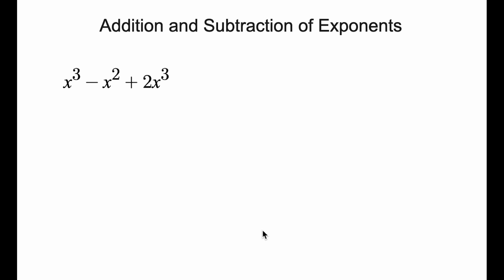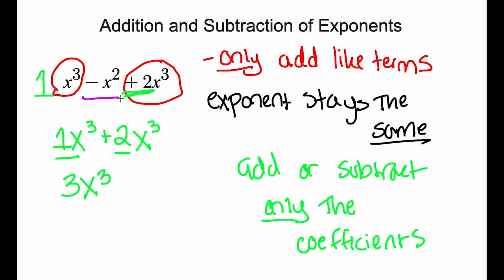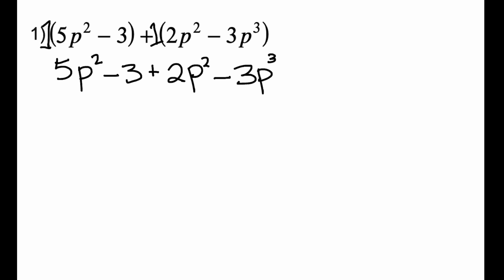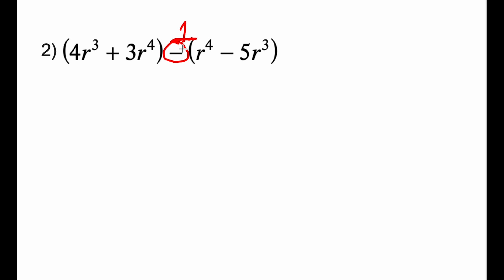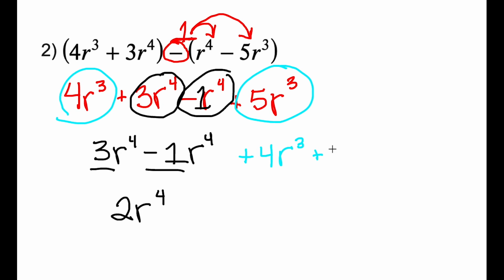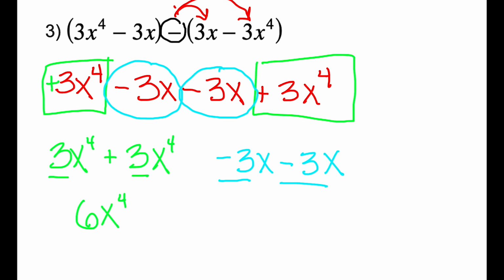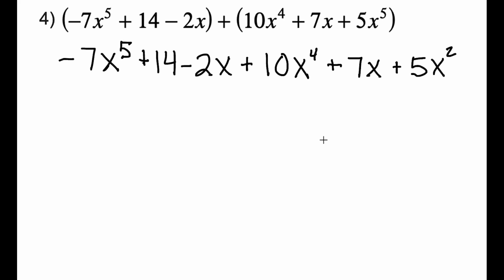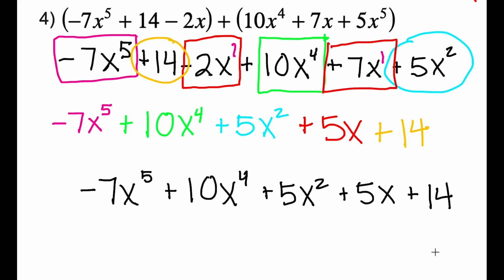Combining Like Terms